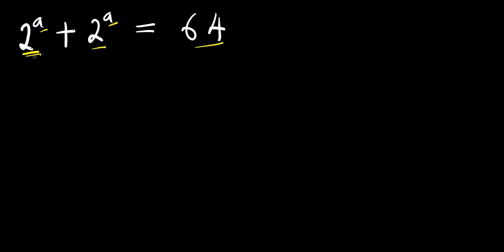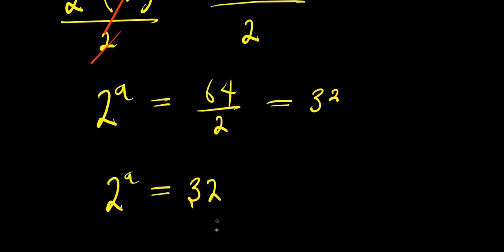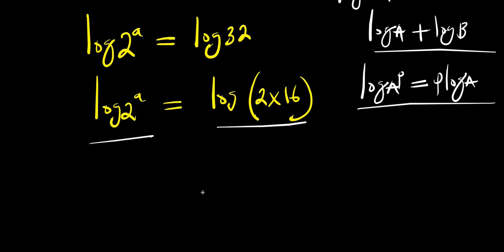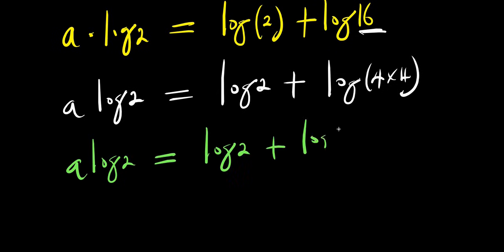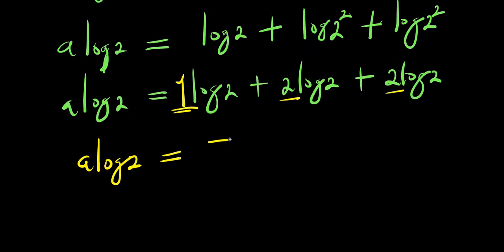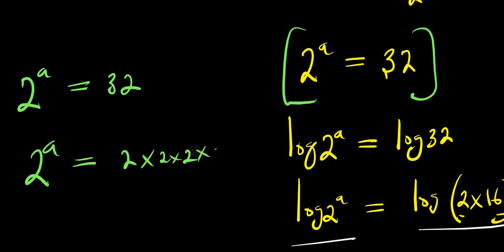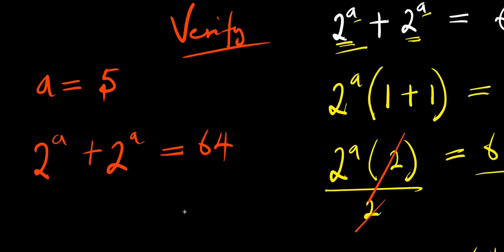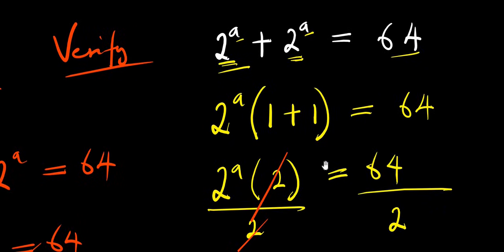INDIAN OLYMPIADS || How to SOLVE for a?